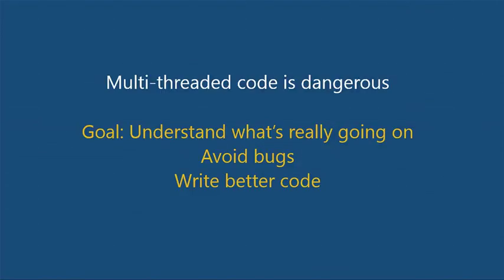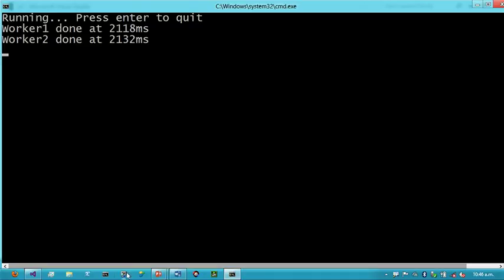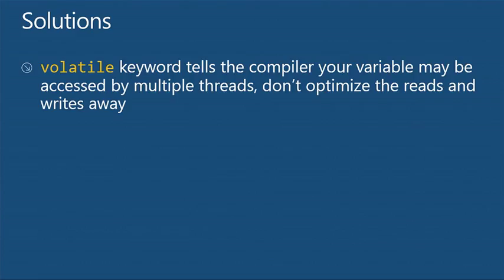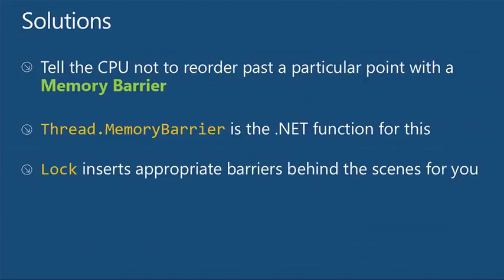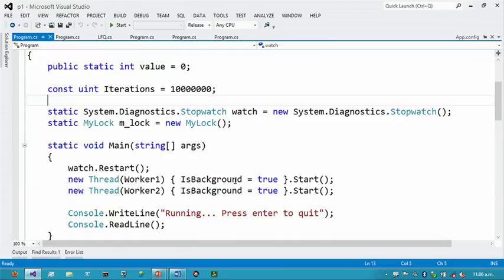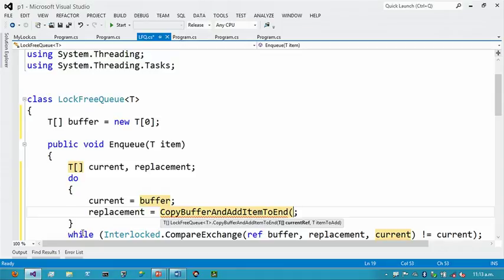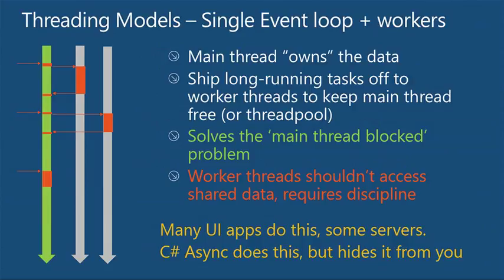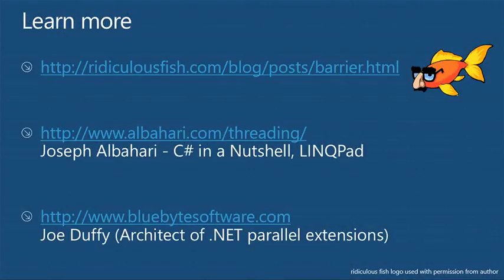TechEd New Zealand 2012 Multi threaded Programming in NET from the ground up